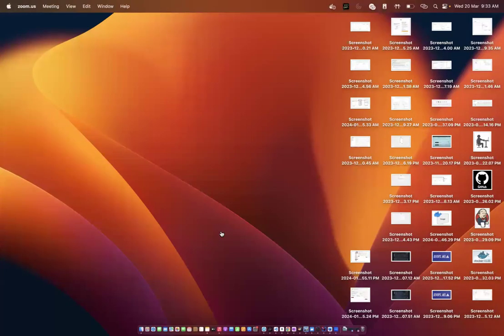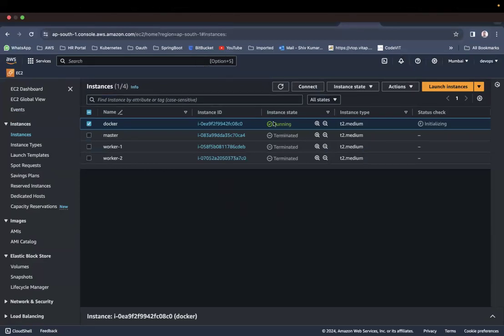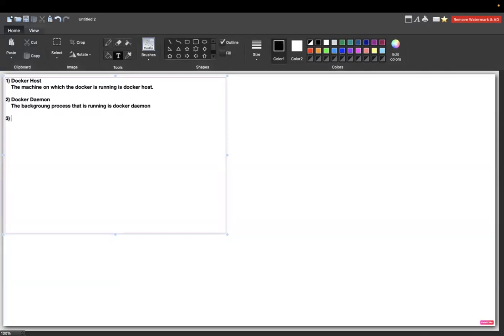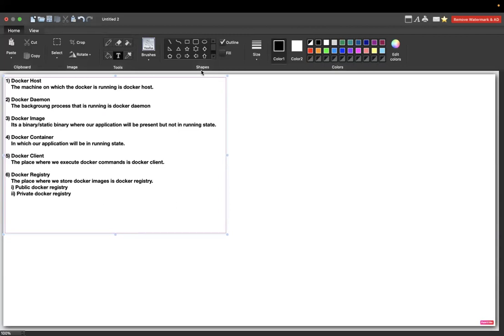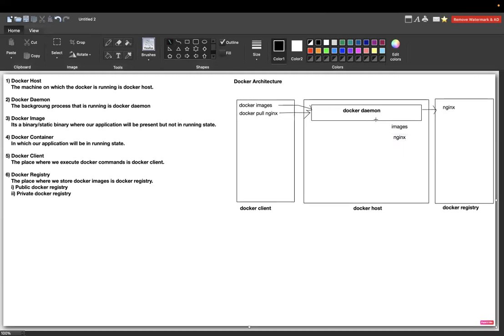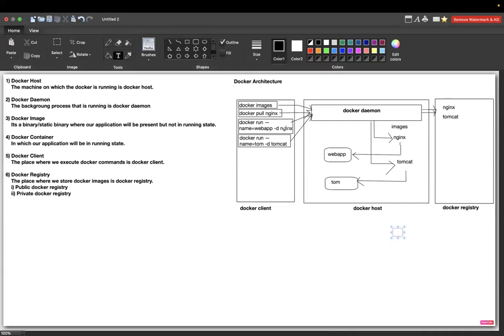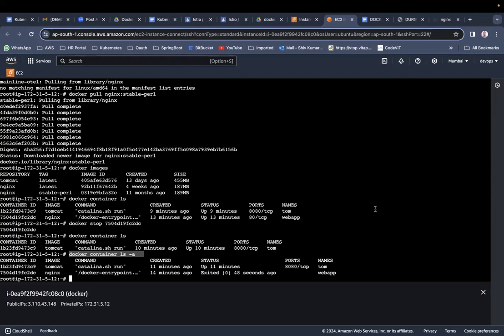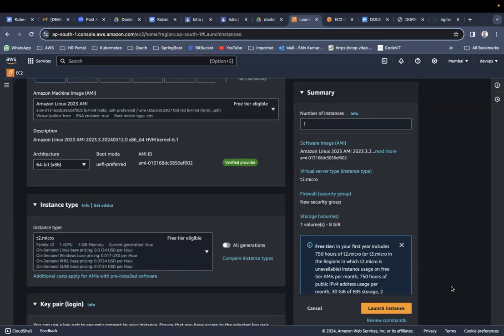JENKINS, DOCKER & KUBERNETES tutorials || Demo - 3 || by Mr. Shiva On 20-03-2024 @9:30AM IST